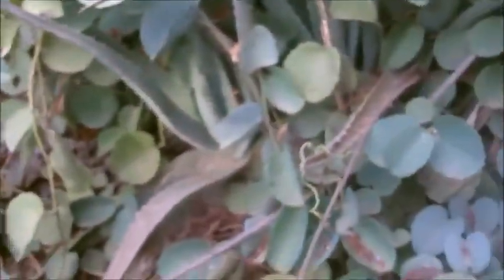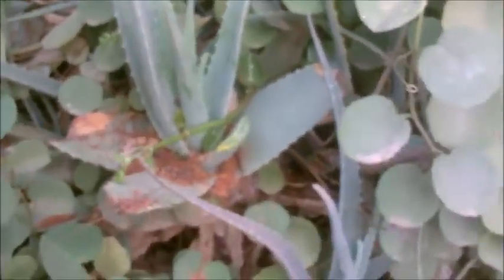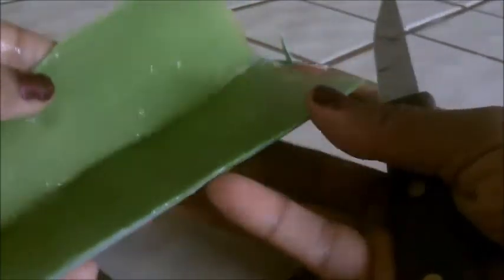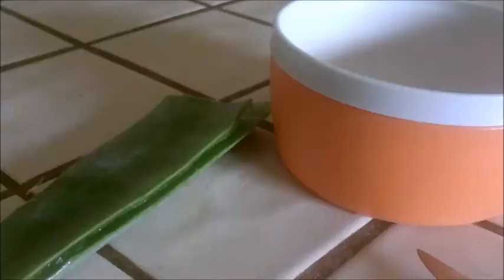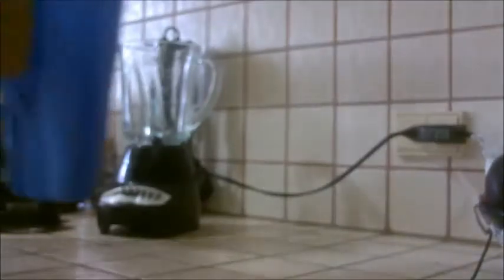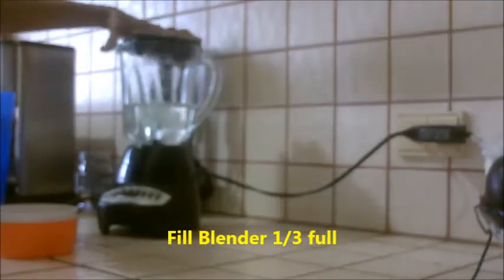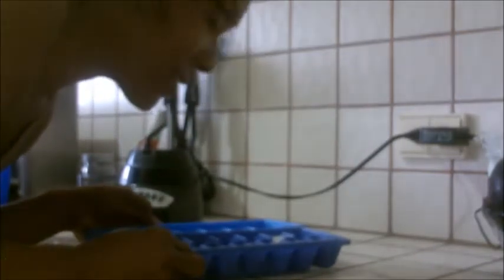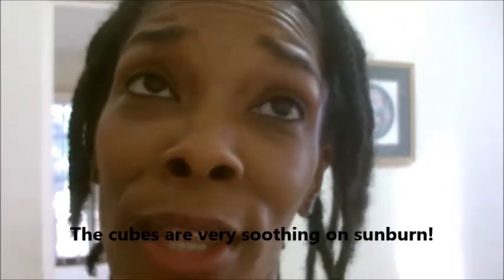I HIT THE JACKPOT!! APPRECIATE ALOE VERA!Black and Natural Living in Mexico|TootsieRoad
Hey there peeps! Thats right, I am in love with the wonderful Plant. I can't stop Appreciating Aloe Vera, cheers to good health!